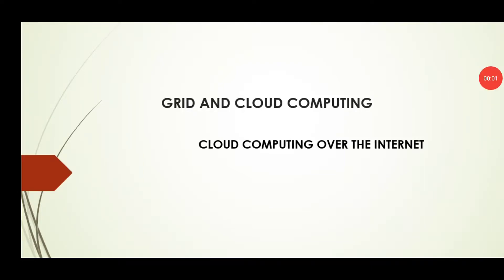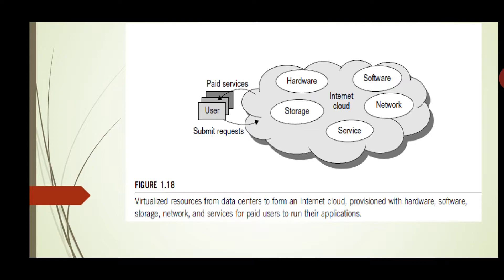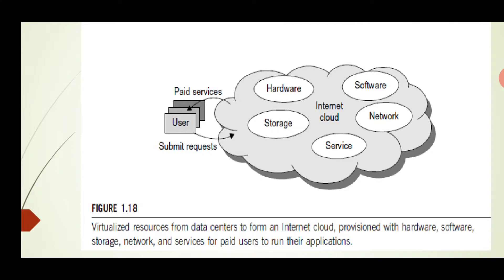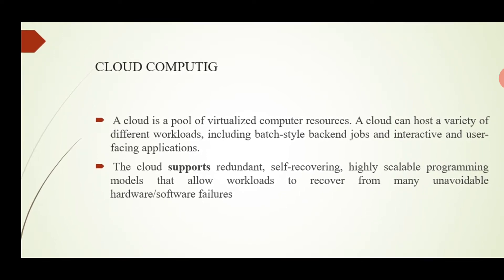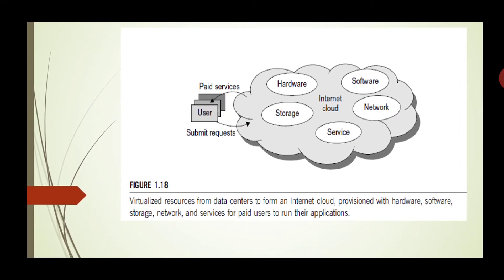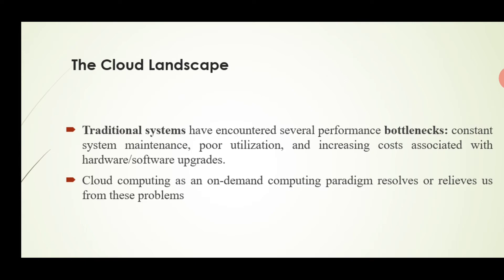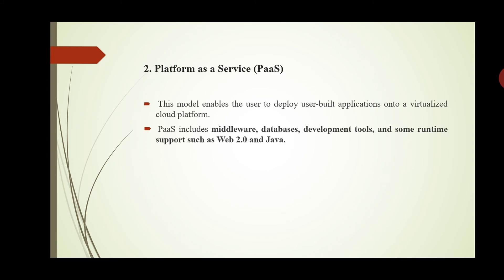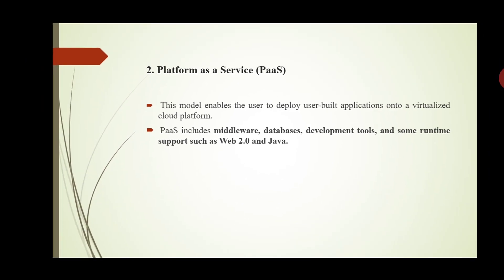Cloud computing over the internet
Detail about cloud ,cloudcomputing,diagram explanation